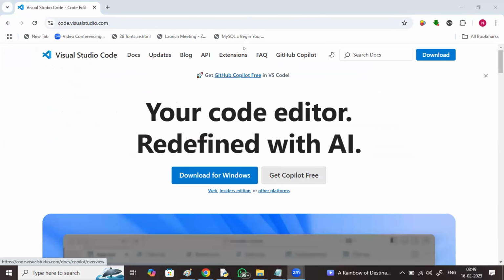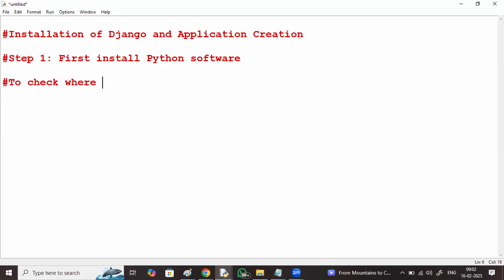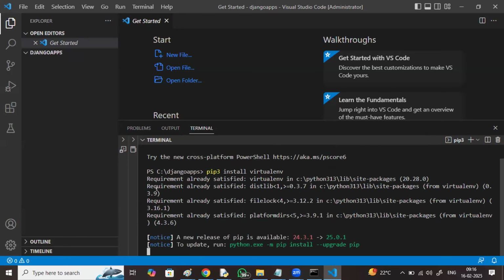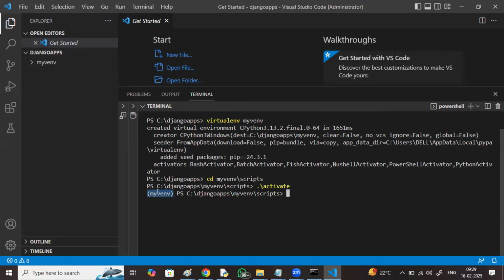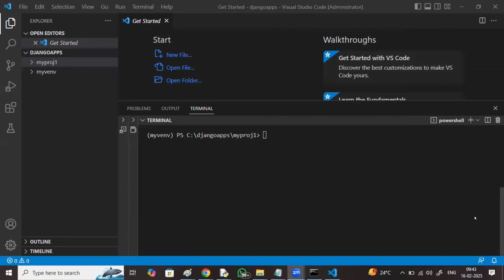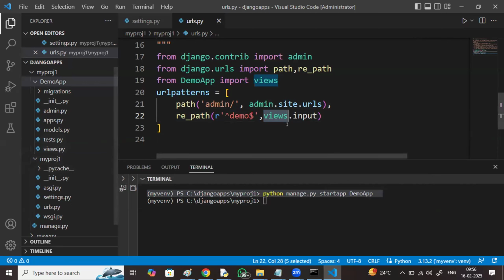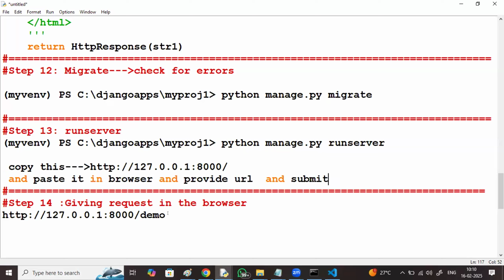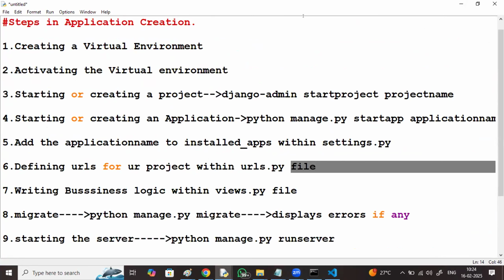DJANGO (8 Weekends Batch) tutorials || by Mr. N. Vijay Sunder Sagar On 16-02-2025 @8:30AM IST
DJANGO + FLASK + PROJECT (8 Weekends Batch) tutorials || by Mr. N. Vijay Sunder Sagar On 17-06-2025 @8:30AM IST
java python
python
Learn Python
Python Tutorial